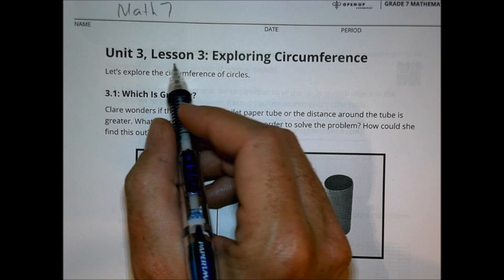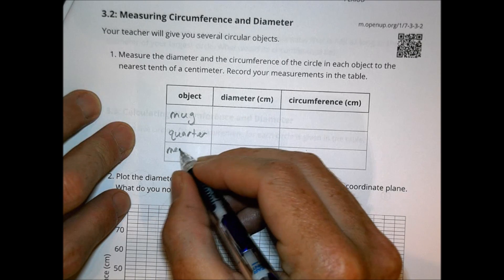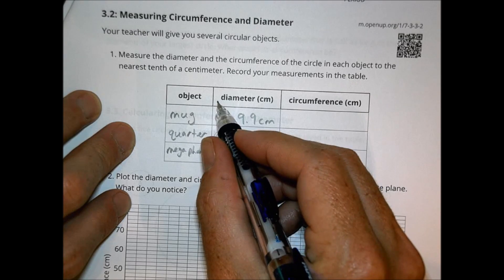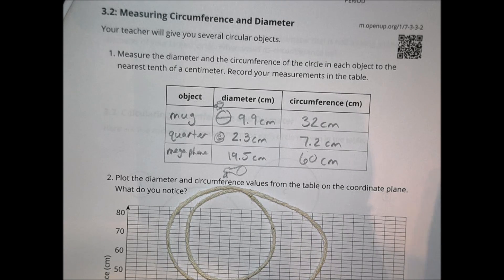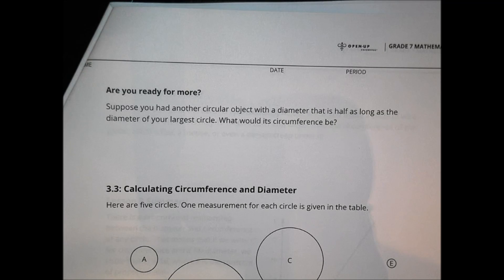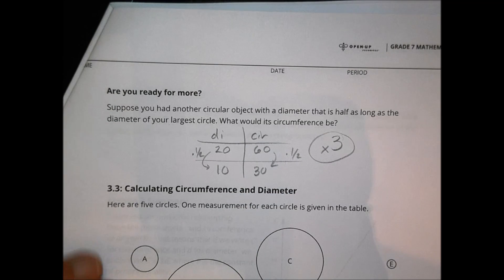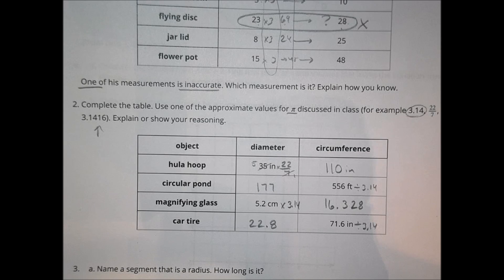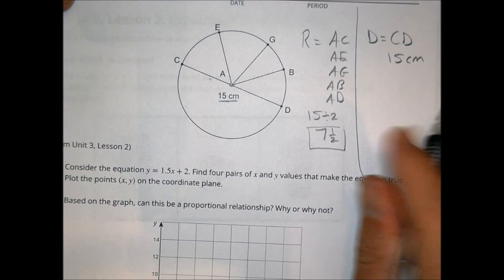Math 7 3 3 Homework Help Morgan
Exploring Circumference